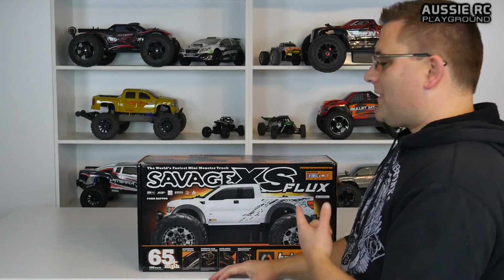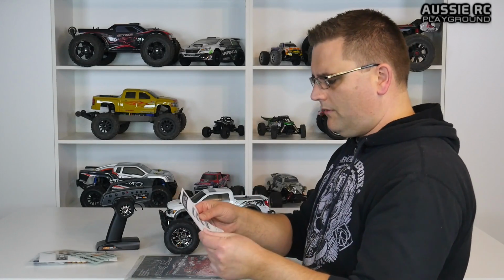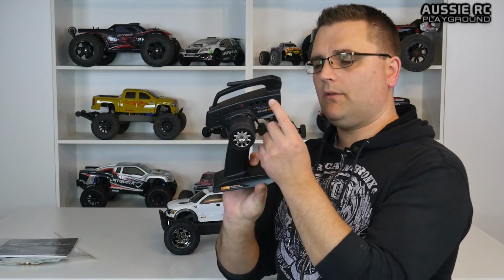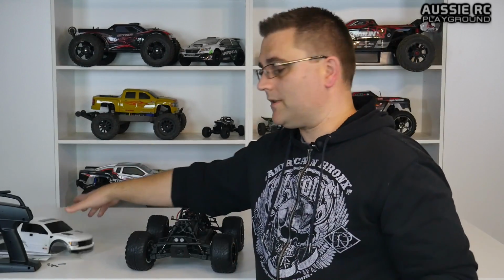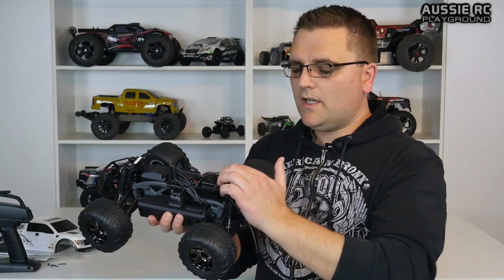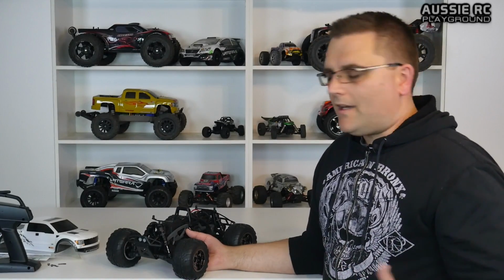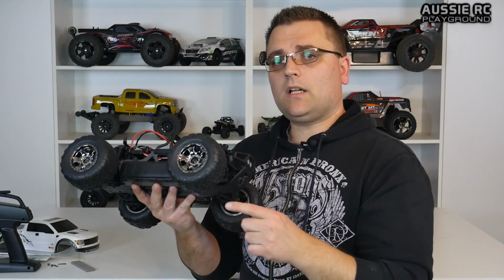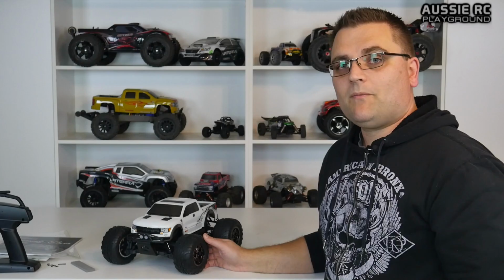Unboxing: HPI Savage XS MT Flux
The HPI Savage XS has been one of the most requested RCs for me to review ever since I can remember. Along with the Savage HP, I've been waiting to get my hands on a Savage truck for quite some time and finally, here it is - the HPI Savage XS Flux.
What a great looking little truck, HPI have done a pretty good job with this one!

Track used for intro:
Modern Logo

Artist:
Olive Musique